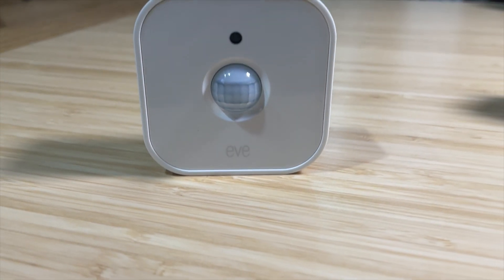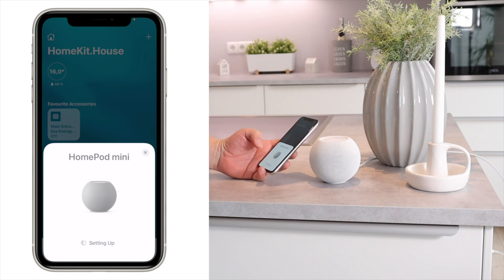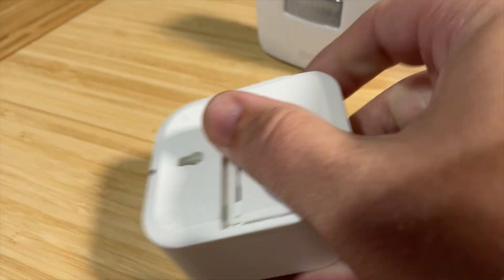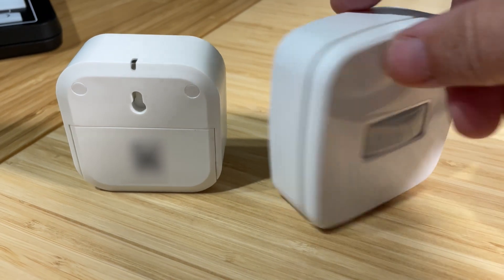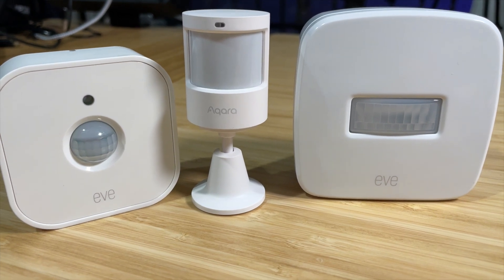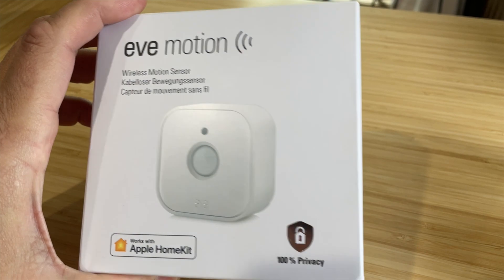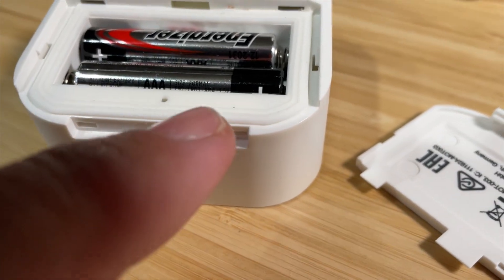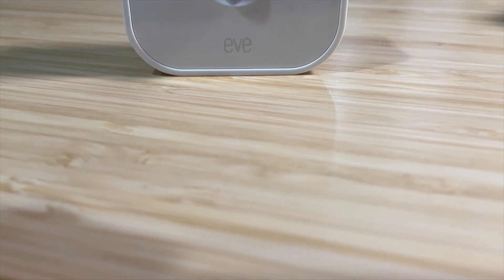Eve Motion Sensor with THREAD !!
A quick review of the new Eve motion sensor.

Follow me on Amazon

Eve Motion Sensor

SUPPORT
It takes a lot of time and effect to put out quality informative videos, and I hope you would consider showing your support.